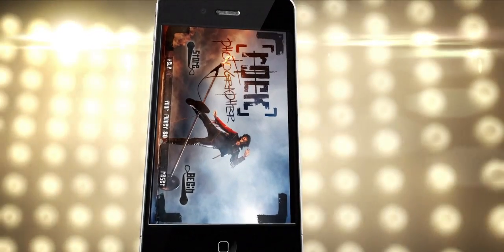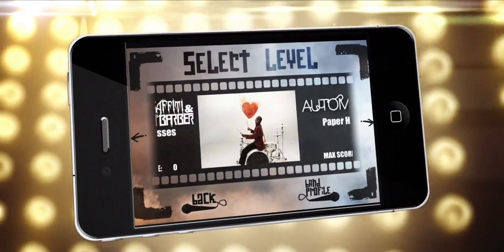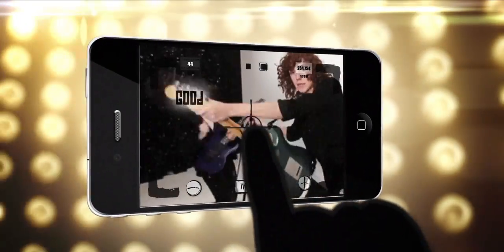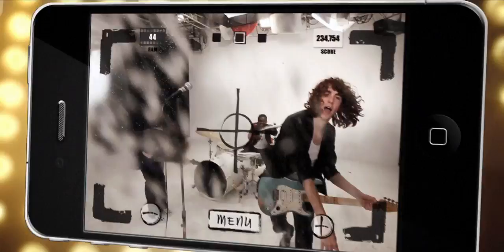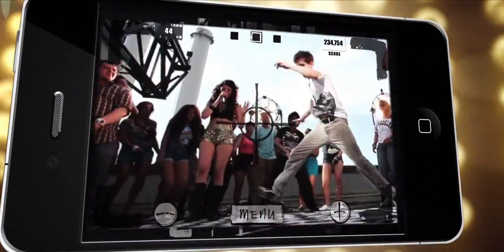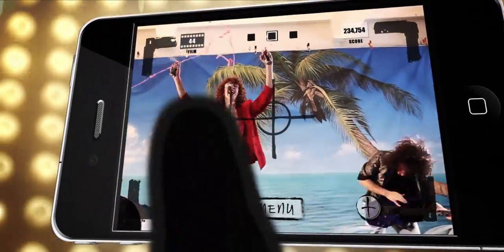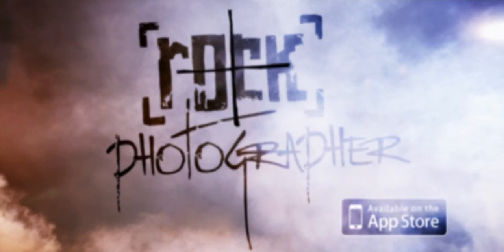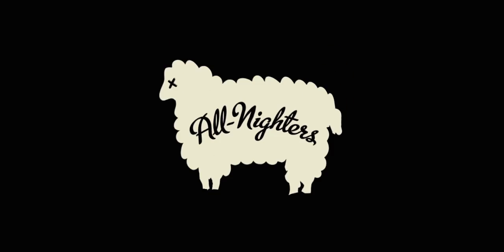Rock Photographer, the Game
Video Narrated by Tasie Dhanraj
Motion Graphics by Nemanja Ivanovic